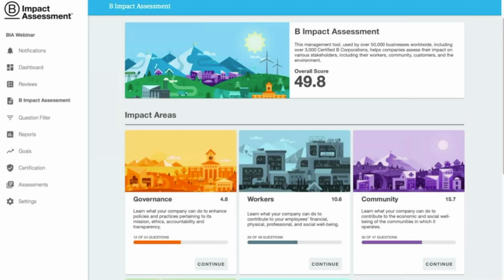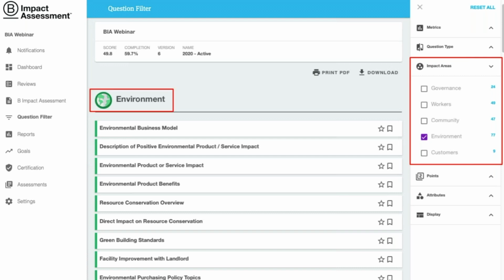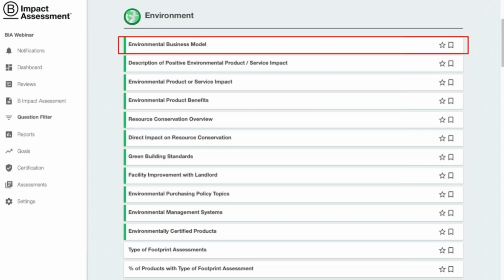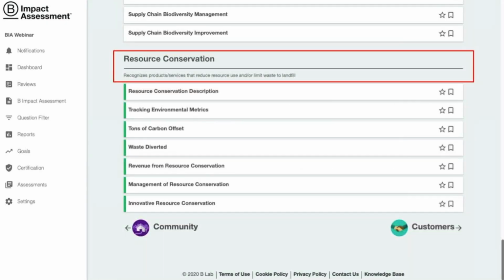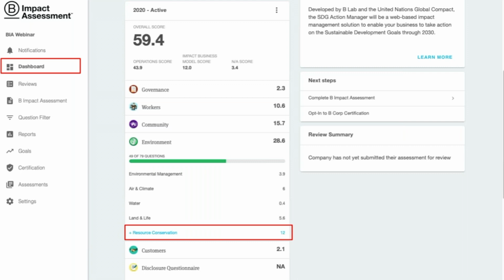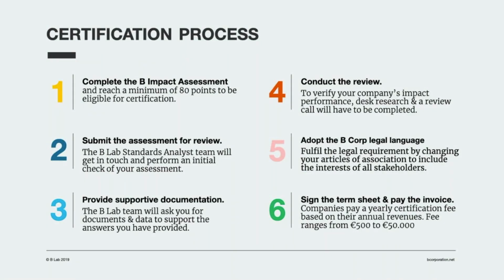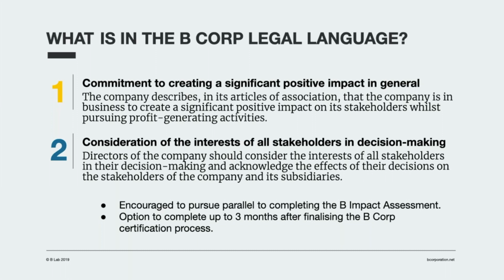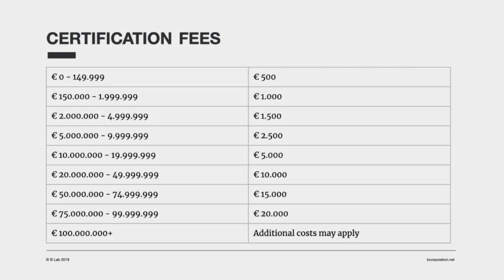BIA Webinar #3 - Evaluating Your Impact with the B Impact Assessment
Third video in a series of webinars that helps you navigate the B Impact Assessment and take steps in your journey towards B Corp certification.